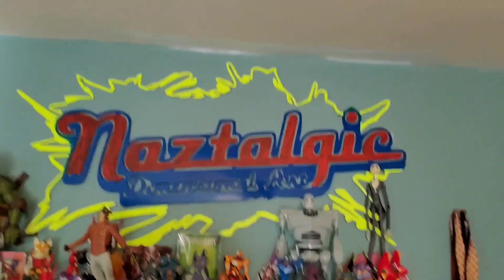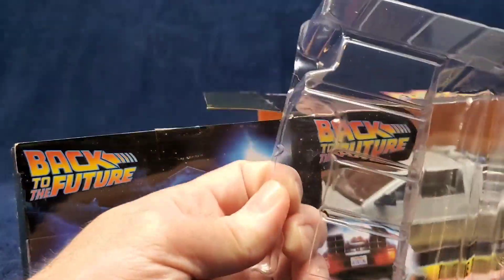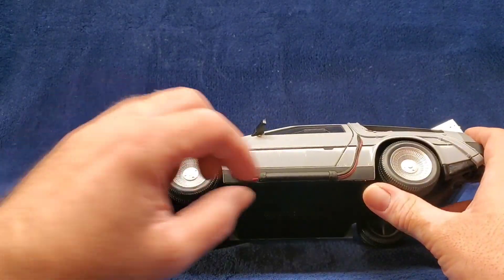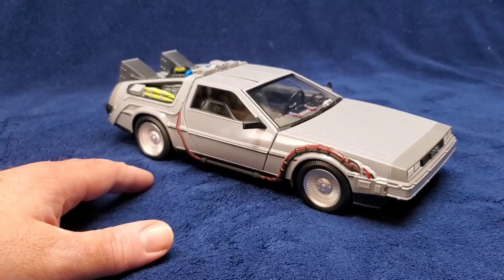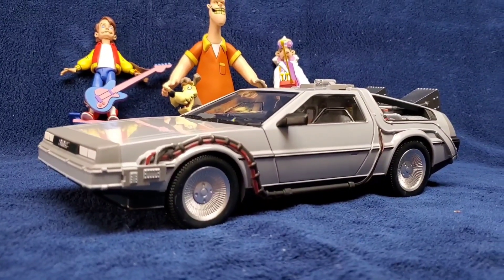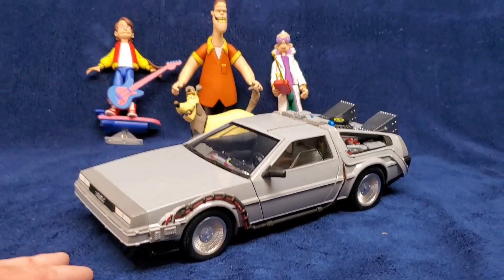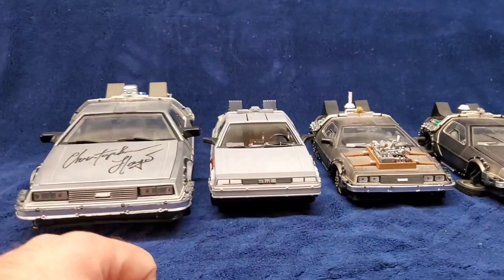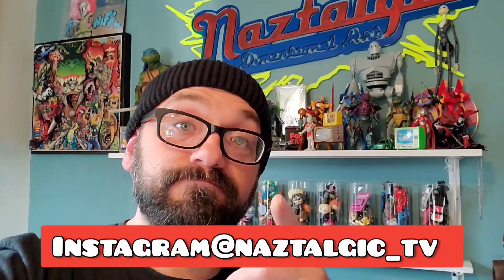Naztalgic Reviews | NECA DeLorean Time Machine | Back to the future | 1/16 scale Painted grey ?